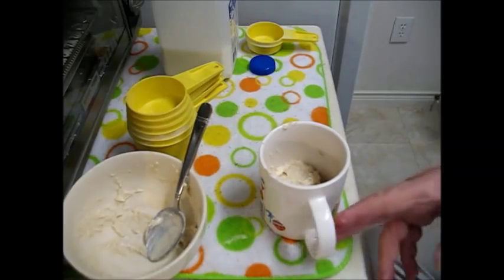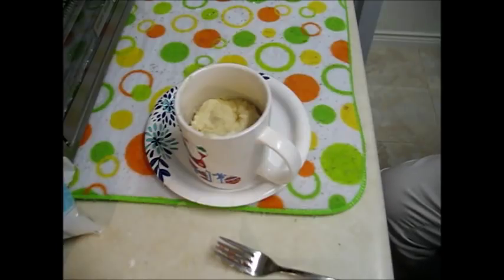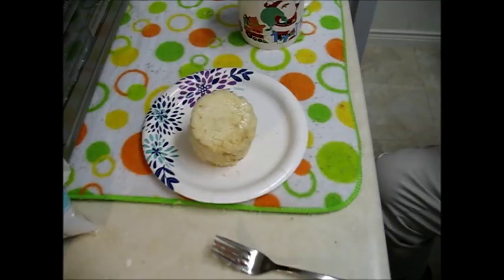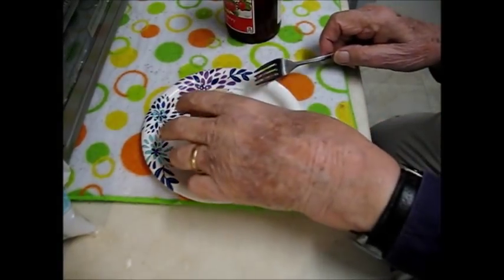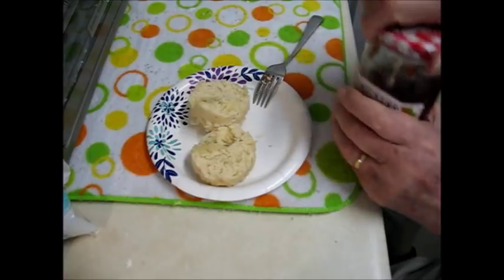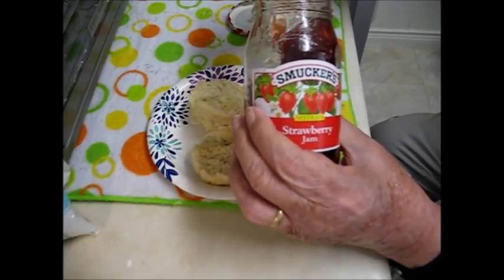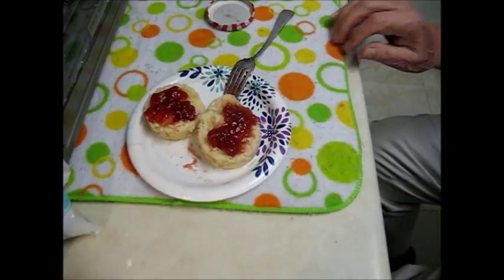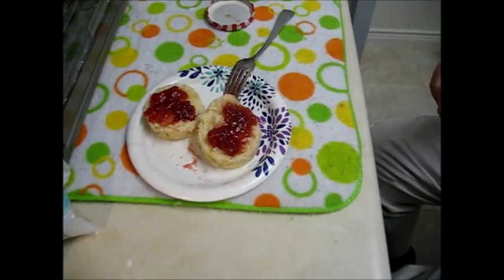BISCUIT FOR ONE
How to make a biscuit for one person. Easy to make from scratch from pancake mix, baking mix or Bisquik